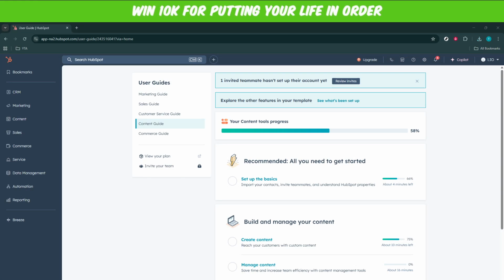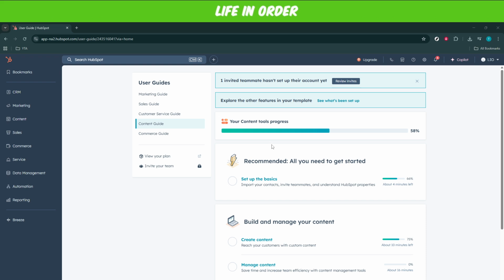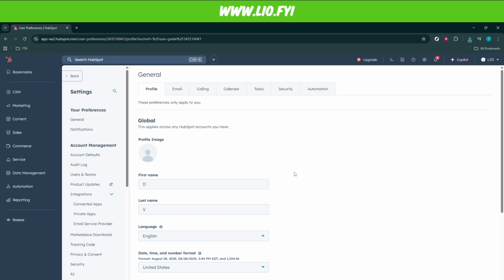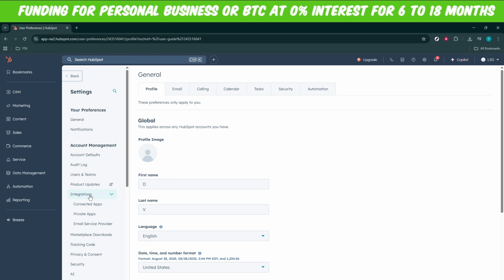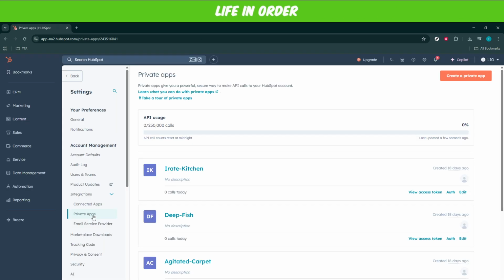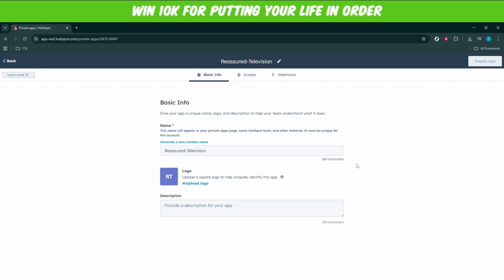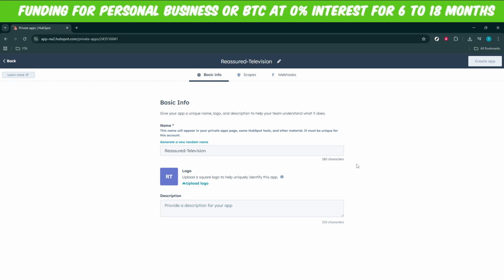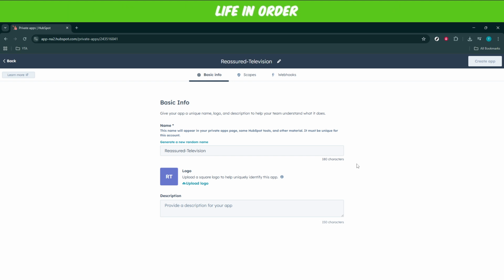Create a private app in hubspot 2025